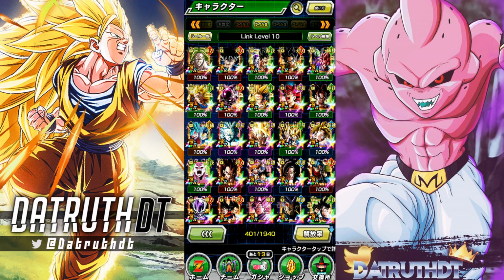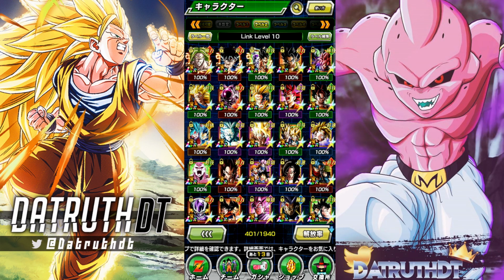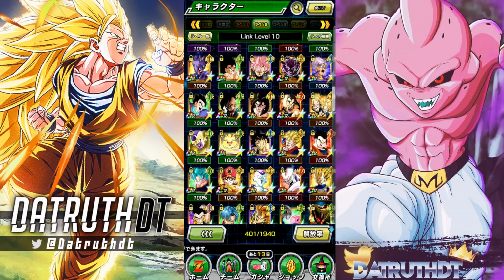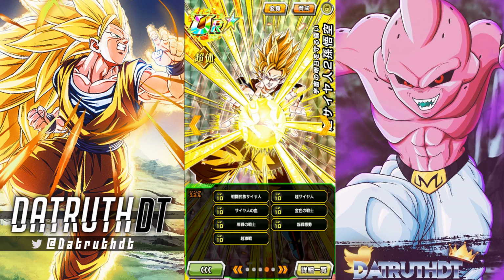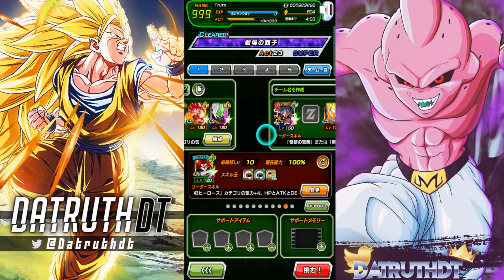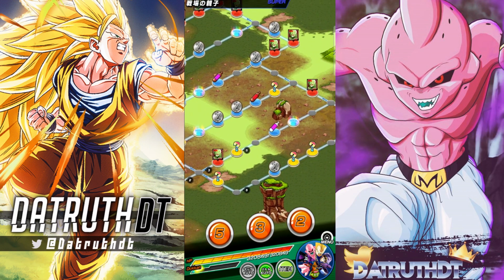HAPPY NEW YEARS 2022!!! 400 MAX LINK LEVEL 10 UNITS ACHIEVED! (DBZ: Dokkan Battle)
Video Title: HAPPY NEW YEARS 2022!!! 400 MAX LINK LEVEL 10 UNITS ACHIEVED! (DBZ: Dokkan Battle)